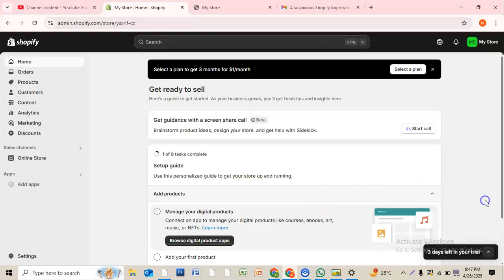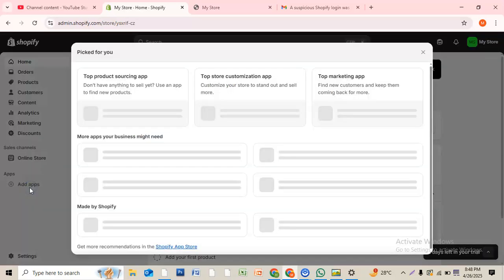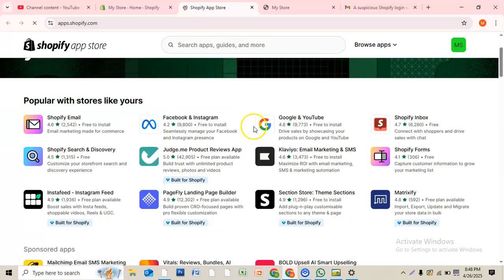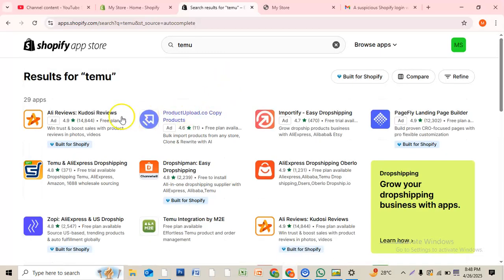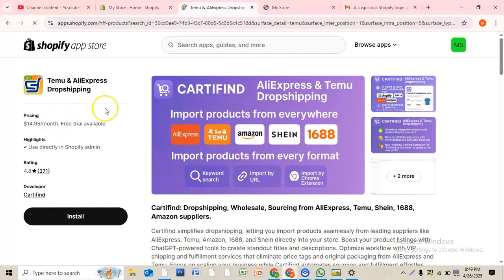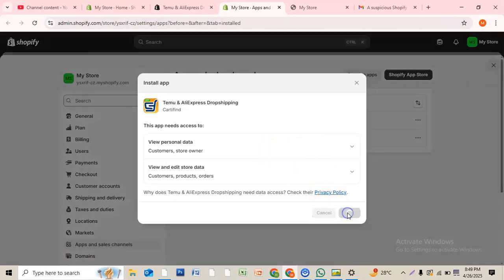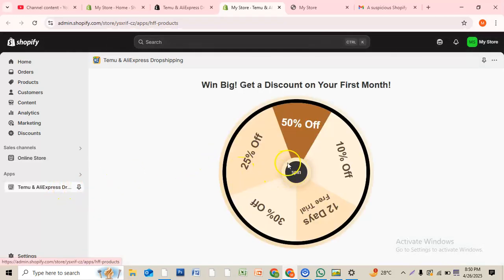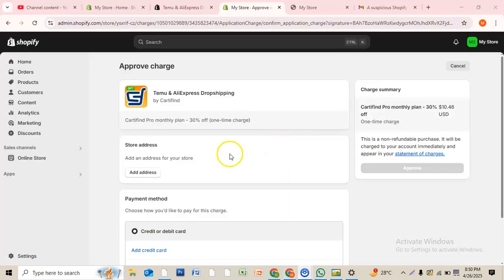HOW TO DROPSHIP ITEMS FROM TEMU TO SHOPIFY 2025 (SIMPLE GUIDE)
Get $200 - $300 Discount (Active & Tested) Learn how to dropship items from Temu to Shopify quickly and efficiently with this easy step-by-step guide. I’ll walk you through product selection, listing, and order management to help you start your dropshipping business right. Whether you're a beginner or experienced seller, these tips will save you time and boost your store's success.